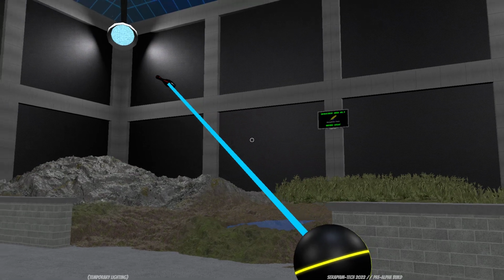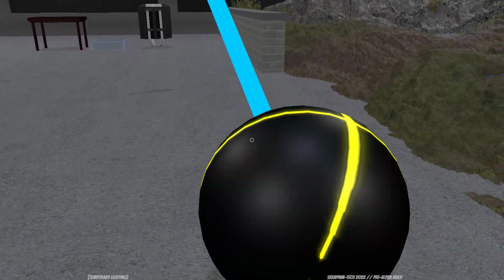Testing AI Generated Scripts for Unity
The AI-generated bird movement script is quite impressive, but it lacks defined bounds to keep it from leaving the map or staying within a specific area. It also does not take height into account, which can be added later. Despite these limitations, the script provides a lot of options for customization in the inspector menu and has proven to be a useful tool for me.

The "flexible wire" feature also offers a range of options for customization, including the ability to adjust the minimum and maximum length and dampness. These options make it easier to adjust the wire to my needs, and I am impressed by the variety of options available to developers.

Overall, working with these generated scripts is like collaborating with another person and they are extremely well-organized and efficient. Although a basic understanding of C# is necessary, these scripts could be very helpful for those learning Unity and C#.

(This entire YouTube description, minus this line, was also AI generated.)